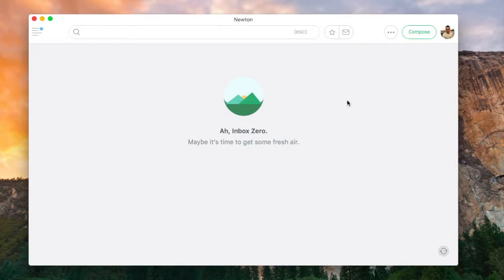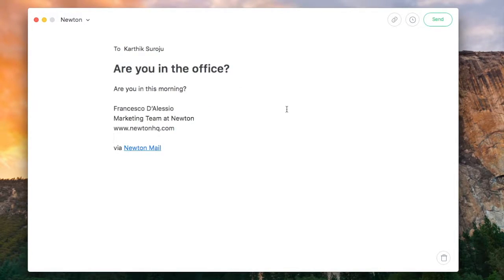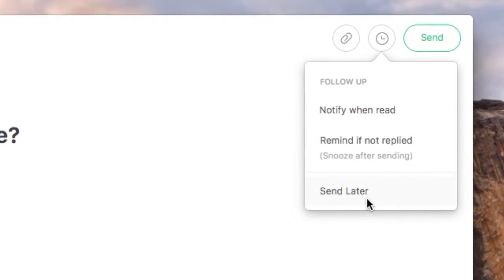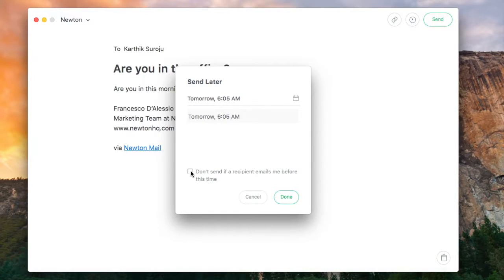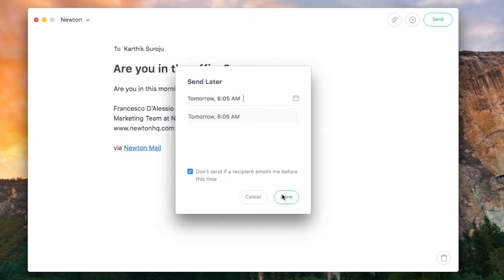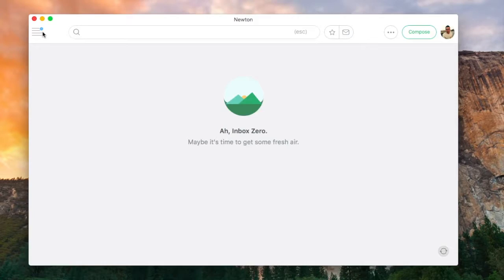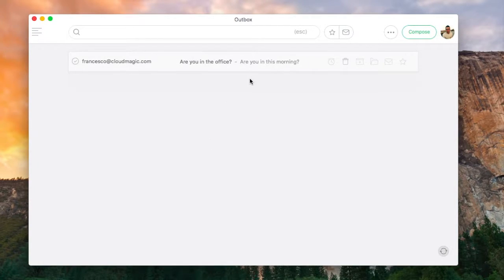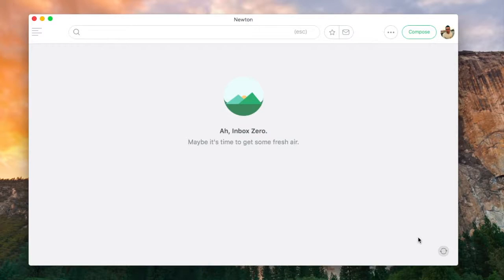How to schedule emails using Newton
In this video, we’ll overview how to schedule an email for later. This is a much loved feature within our community, especially with marketers and PR teams.

Send later is a great feature for organising an email to land at the perfect time in another’s inbox. Whether you’re trying to contact a journalist or another colleague, getting to the top spot in their inbox is sometimes the best tactic. Send later allows you to do this, irrespective of where you are.

Send later works with all your email accounts and across all your devices for scheduling emails on the go.

Newton is a subscription-based app that supercharges your email with power features like Read Receipts, Snooze, Send Later, Undo Send, Sender Profile, Connected Apps and more across iPhone, iPad, iPad Pro, Apple Watch and Mac.

Works with Gmail, Exchange, Yahoo Mail, Outlook, iCloud, Google Apps, Office 365 and all IMAP accounts.

How to snooze your emails with Newton [URL]
How to track your emails in Newton [URL]
How to return a sent email with Newton [URL]